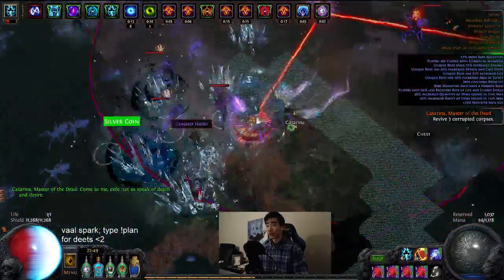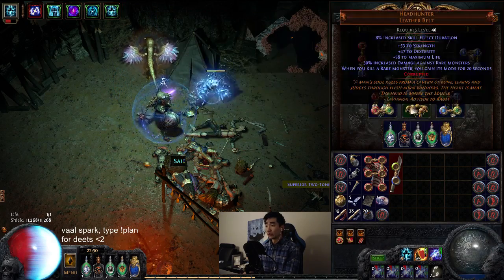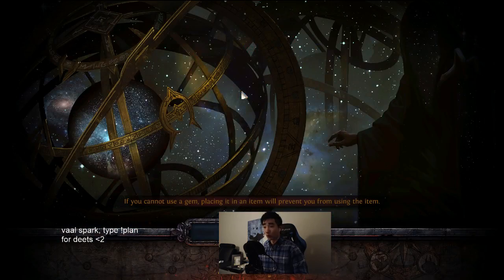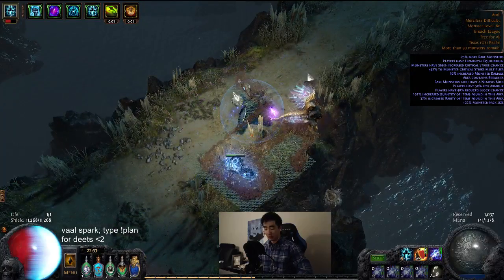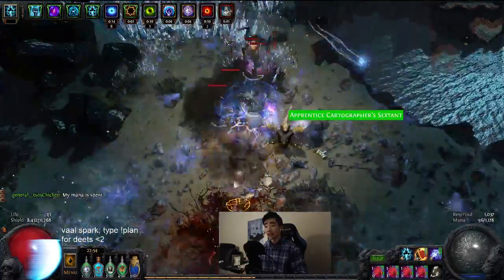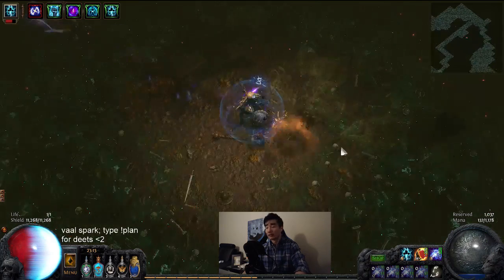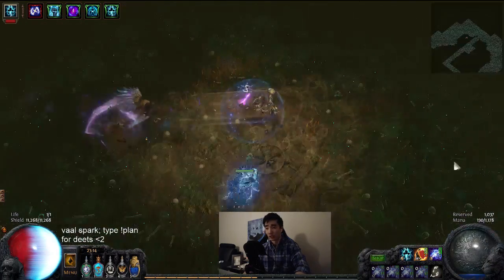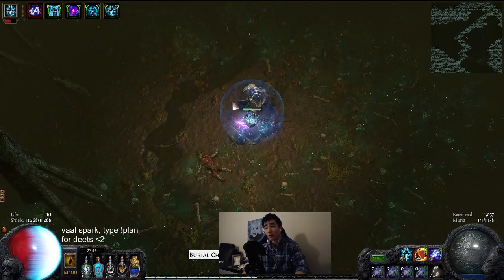Vaal Spark Guide/Rant 2.5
These are my vaal spark thoughts. Warning long video.  Less than 2

USE THIS DOC FOR THE TEXT VERSION OF THIS BUILD